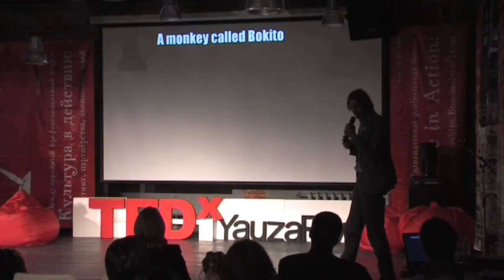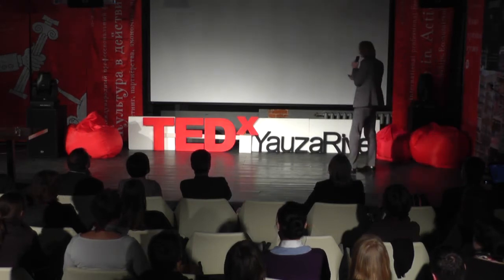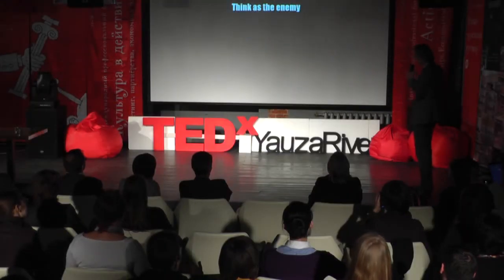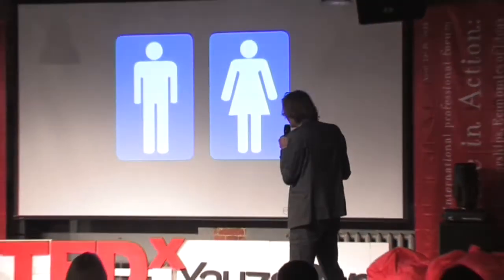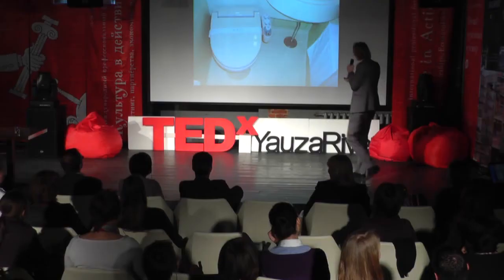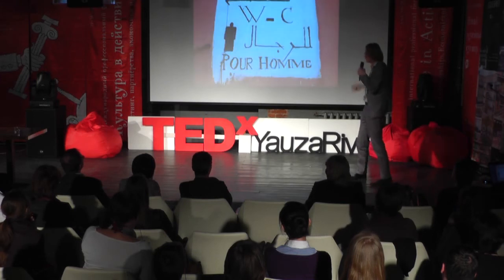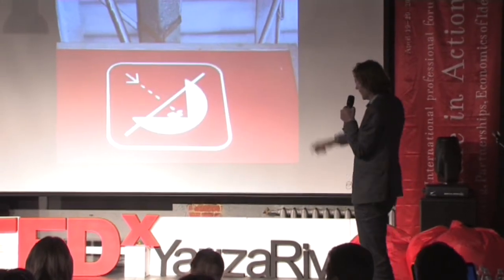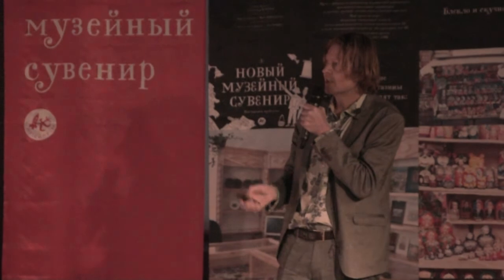TEDxYauzaRiver - Hans Wolbers - Visual Language and how to Find the Right Toilet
Hans tells us a text can be dangereous, it also can be funny, and he shows us many interesting examples of it from different newspapers and letters. Very funny!